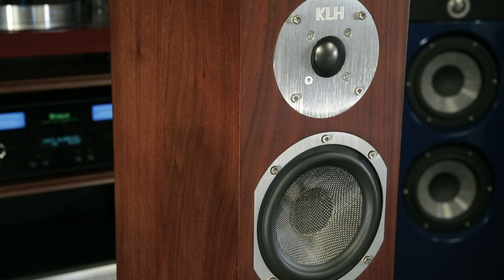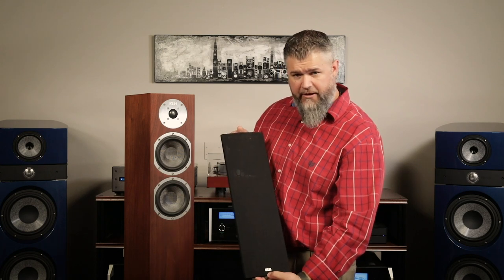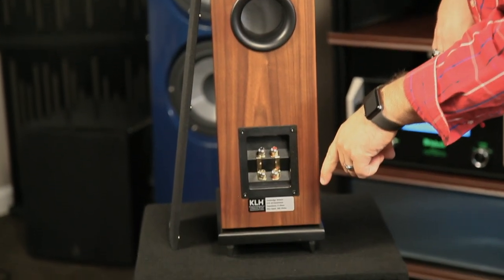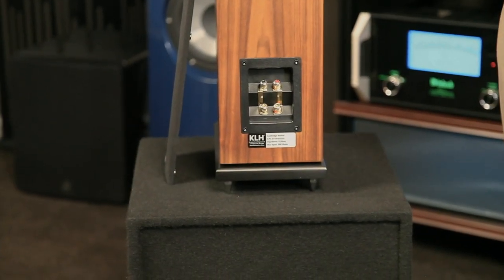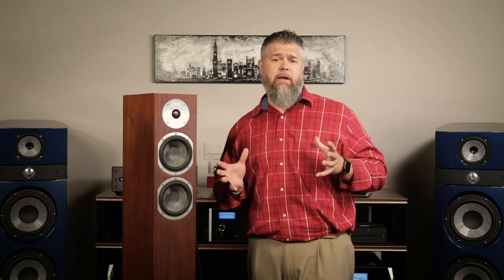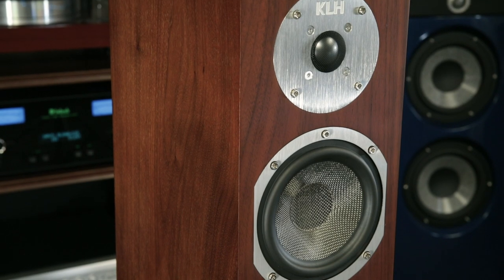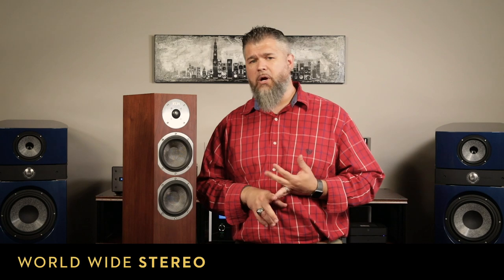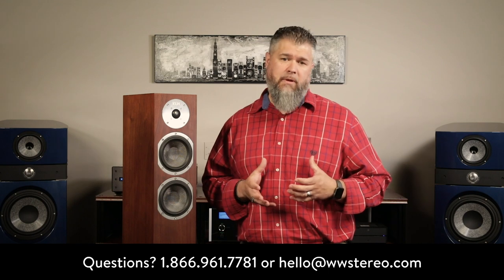Review: KLH Cambridge Floorstanding Speakers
This is KLH's most compact floorstanding speakers. It features a 10-year warranty, real wood veneers, and woven Kevlar drivers.